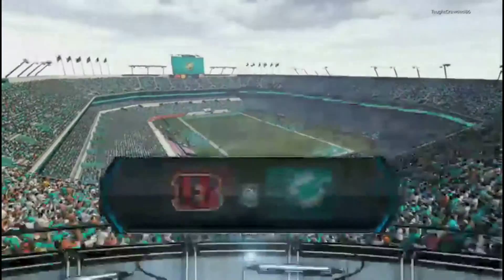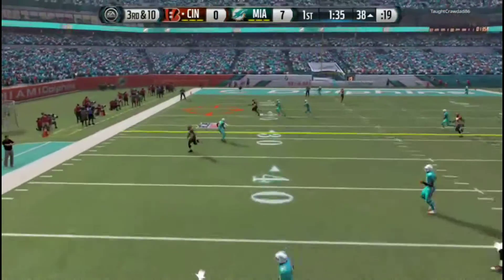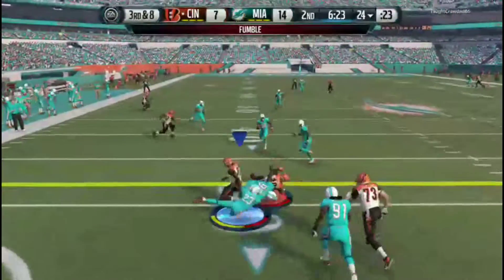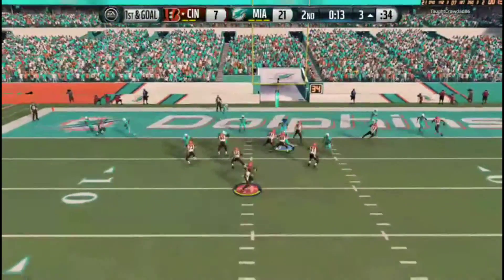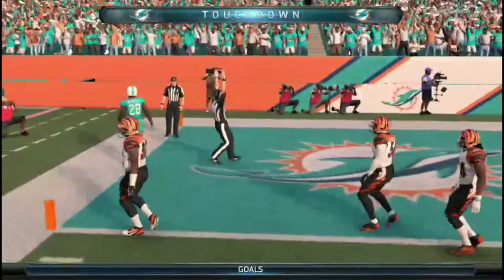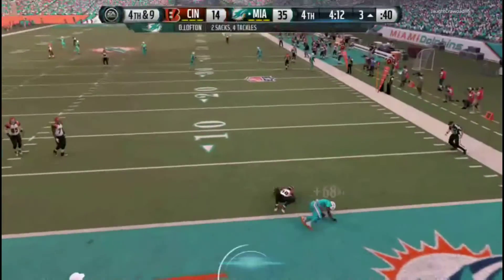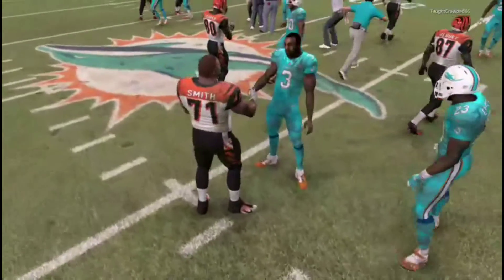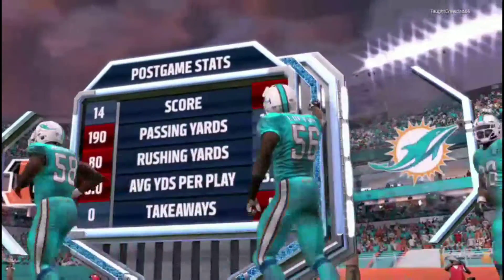Divisional: Cincinnati Bengals @ Miami Dolphins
AFC Divisional round playoff game in the WSNGFL Madden league